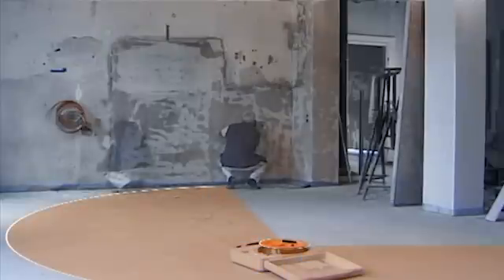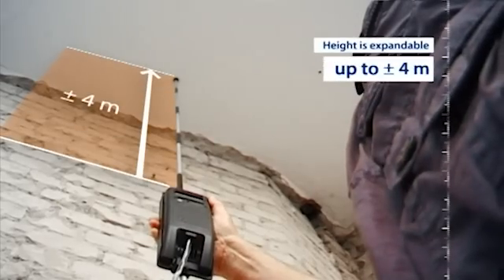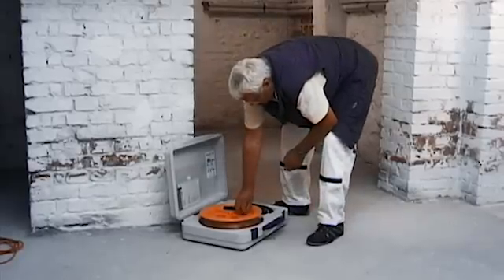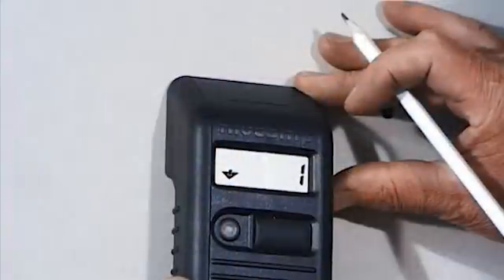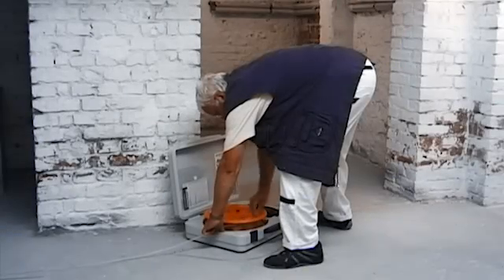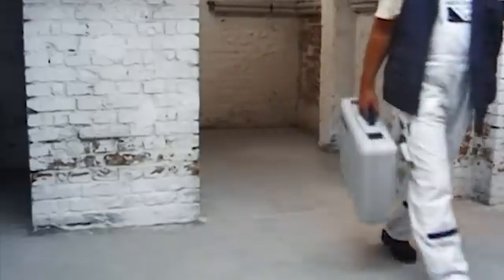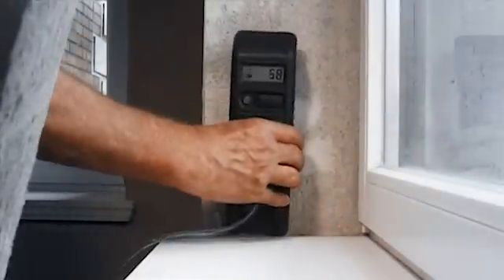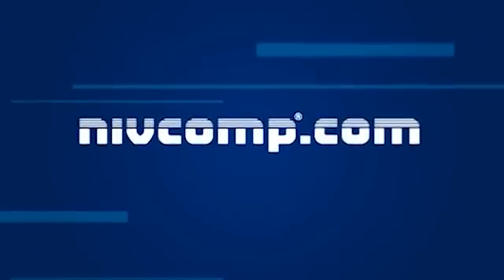nivcomp - the electronic hose water level (UK)